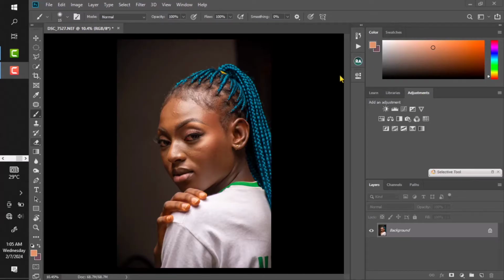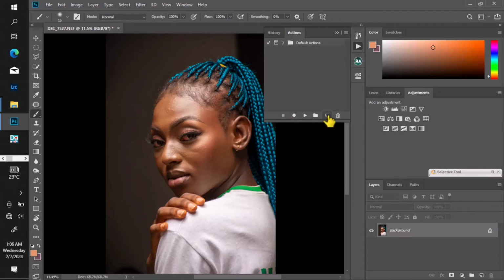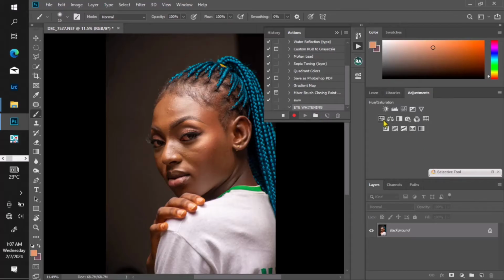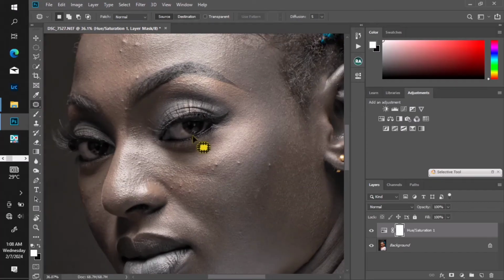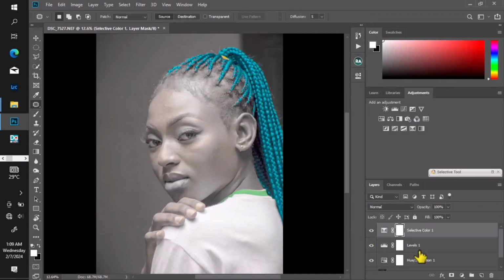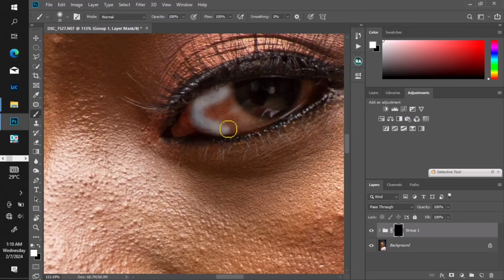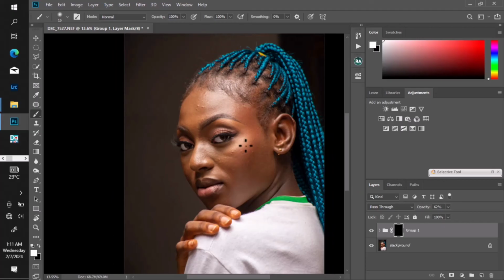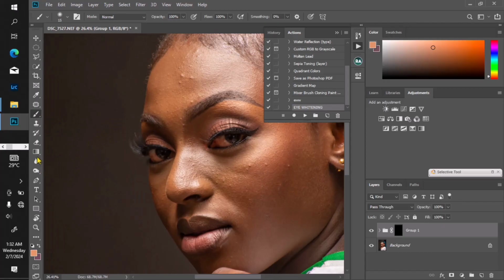SIMPLE WAY TO CREATE ACTION IN PHOTOSHOP. EYE WHITENING ACTION EXPLAINED| PHOTOSHOP TUTORIAL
PHOTOSHOP PROCESS OF CREATING ACTION. WHITENING EYE WITHOUT LOSING DETAILS